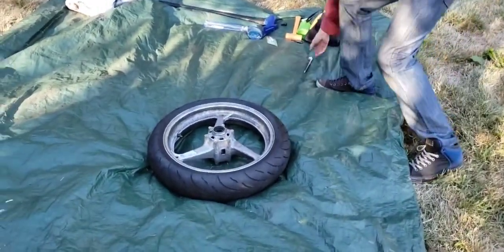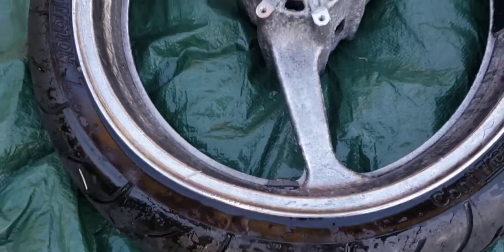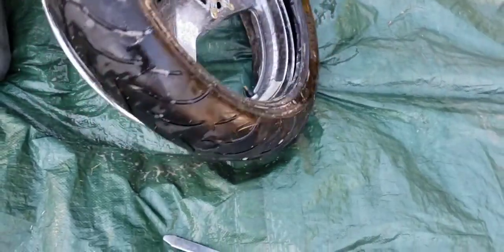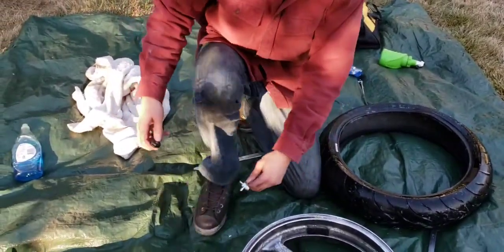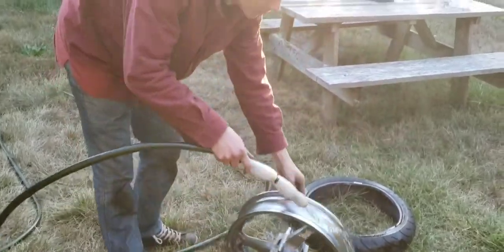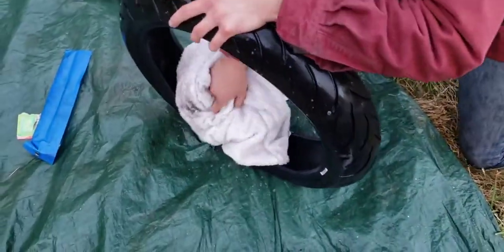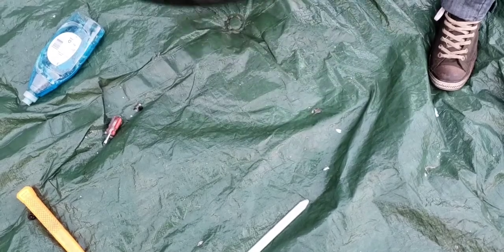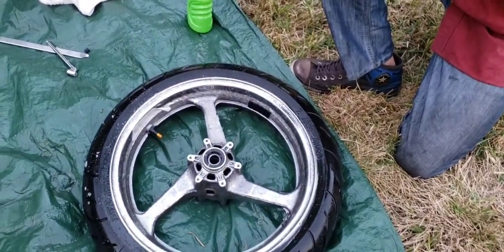CHANGE MOTORCYCLE TIRE /FIX LEAK W WIRE WHEEL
things I used:
tire hammer
tire spoons
spray bottle full of water
Dawn dish soap
air compressor
four-way valve tool
drill with wire wheel attachment